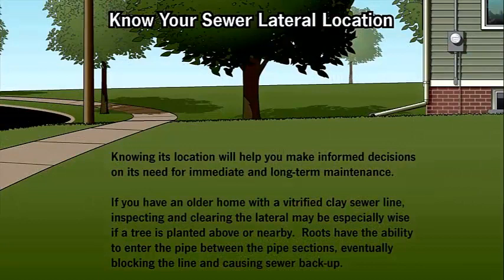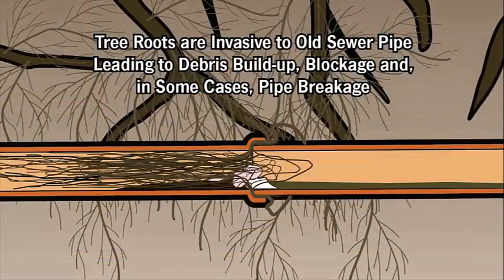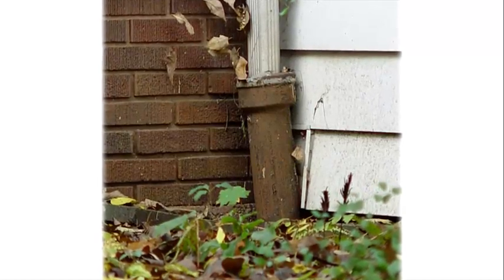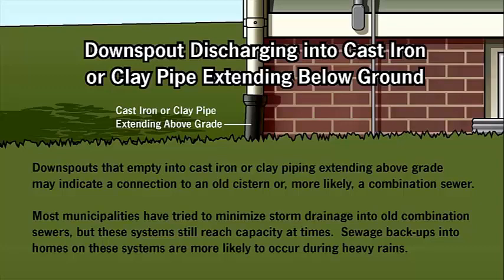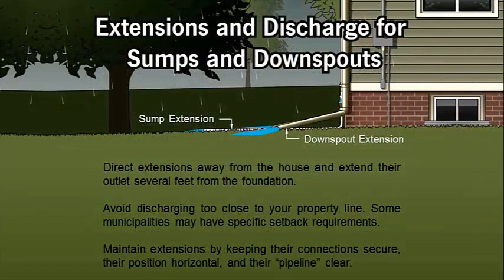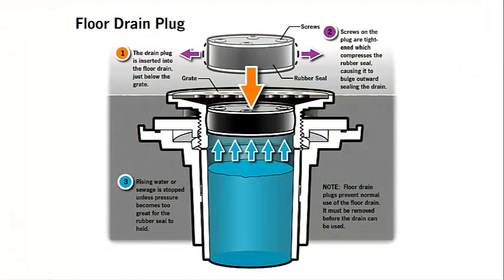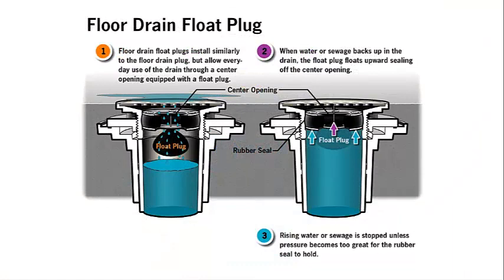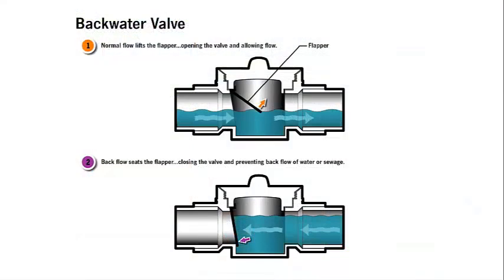Flood Prevention Assessment Basement Flooding Protection Toronto Part 3